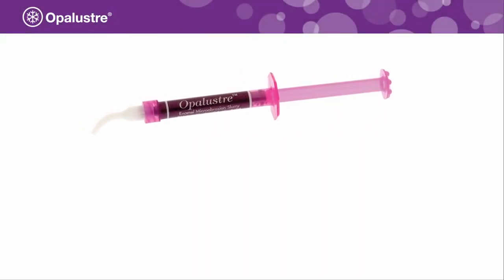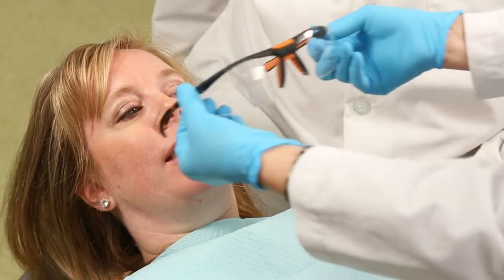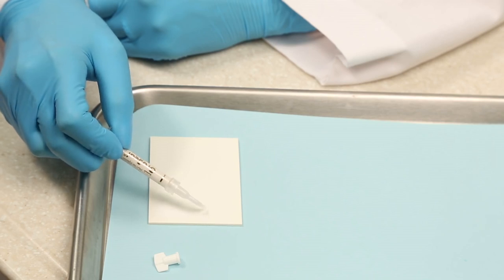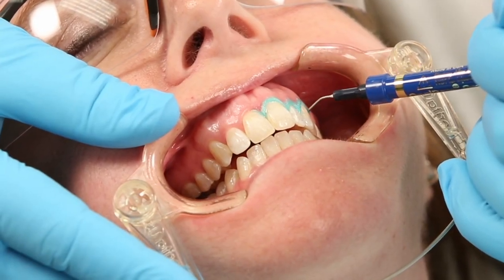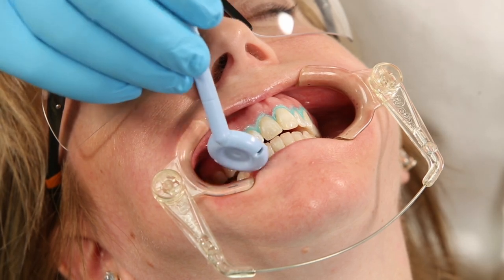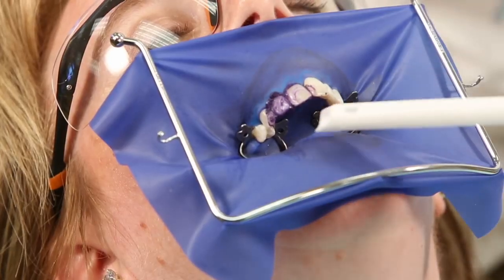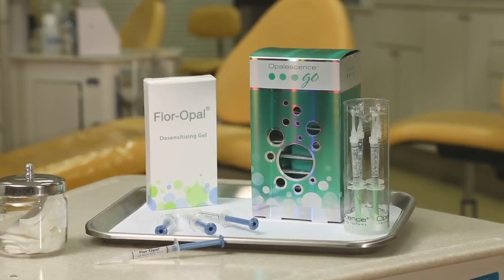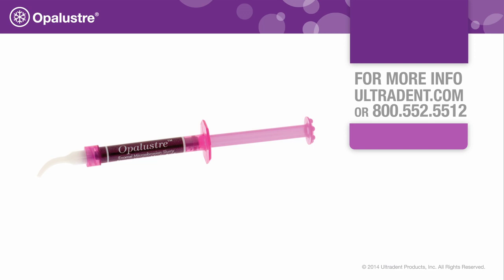How To Use Ultradent Opalustre For Fluorosis Treatment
emoves superficial white and brown stains Provides minimally invasive treatment for fluorosis Comes in a direct, mess-free delivery Provides one-appointment results Used by dentists to build their whitening business because of its quick results Autoclavable OpalCups minimize splatter Opalustre slurry is a 6.6% hydrochloric acid slurry that contains silicon carbide microparticles. This combination provides chemical stain removal along with gentle mechanical abrasion. OpalCups are latch type bristle polishing cups that are used with the Opalustre slurry microabrasion technique to facilitate a more aggressive action and minimize splatter. OpalCups finishing cups are used with Opalustre slurry for micropolishing the newly treated enamel surface. Both types of OpalCups are autoclavable through a limited number of cycles. Uses Use Opalustre slurry and OpalCups to quickly remove unsightly enamel decalcification defects that are less than 0.2 mm in depth. Abrasion slurries are ideal for superficial white and brown demineralization due to enamel mottling from fluorosis.2 This treatment can be classified under ADA insurance code 9970: enamel microabrasion.